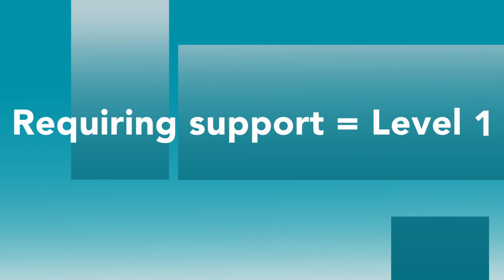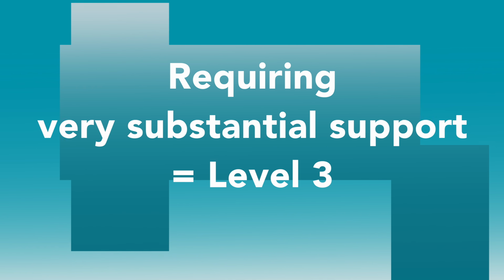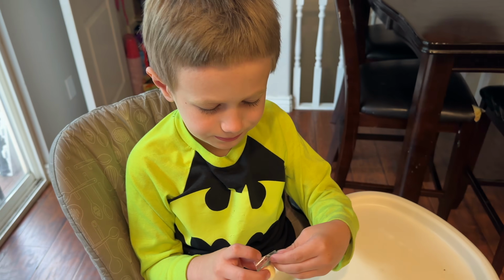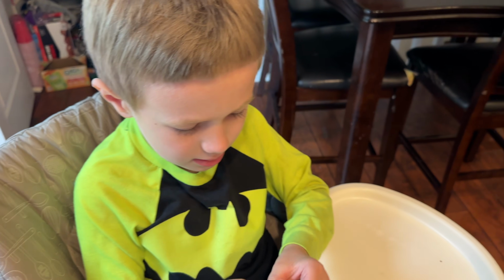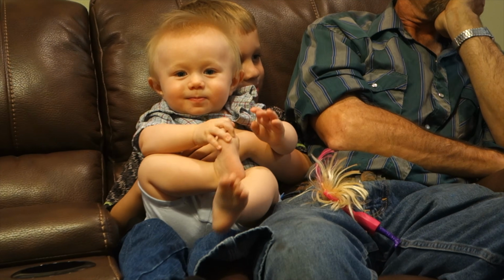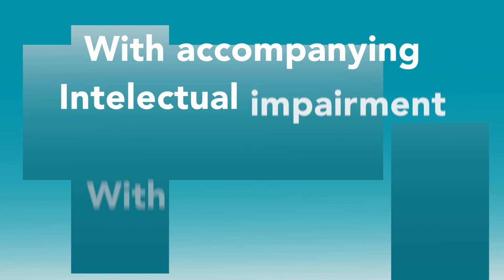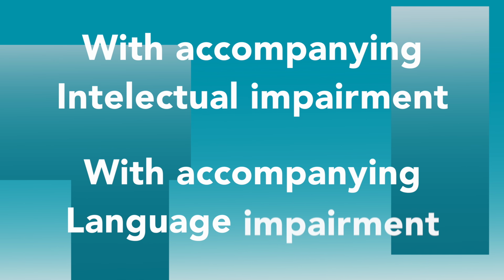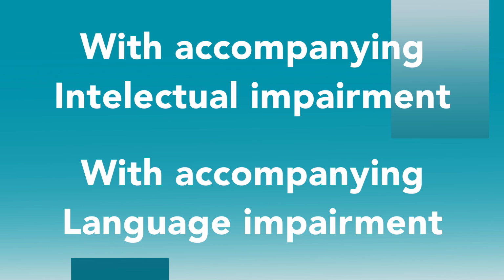What is Autism? | Home Video | Doctor Explains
Ezra has Level 3 Autism. Simon has Level 1 Autism. Let's ask Dr. Spendlove what that all means. He's a clinical psychologist.

Dr. Spendlove's introduction... His team at the UCSD ACE helped standardize the ADOS-2. His team was one of 6 ACEs in the US that helped by sending out their data to the publisher for analysis. His work from 2009 through 2012 was aggregated with everyone else's, and the ADOS-2 was published in 2012 with new norms and the ability to assess children as young as 12 months.

➡️ Need more than another video?

Get practical autism parenting support from Adam and Holly inside Autism Parent Answers.

You’ll find practical trainings, live coaching, community support, and guidance for the real-life moments that feel hard at home.

Autism Parent Answers was created to give parents one trusted place to turn when home feels hard, confusing, or overwhelming.

We talk about real-life topics like:

Meltdowns
Sleep struggles
Communication
Routines
Potty training
Demand avoidance
Sensory needs
Behaviour challenges
Parent overwhelm
What to do when advice online feels conflicting

If you are tired of searching through videos, comments, social media posts, and random advice trying to figure out what to do next, this is a good place to start.

➡️ If you’ve watched our videos and wished you could get more direct support, this is the next step.

Prefer to start with our book?

Have a question about this video?

Leave it in the comments and we will do our best to answer from our own family experience.

We are sharing our personal family experience and what we have learned as parents. If you have concerns about your child’s development, please speak with a qualified professional.